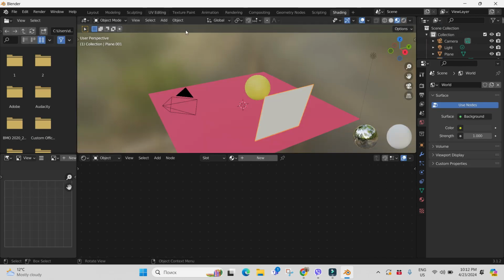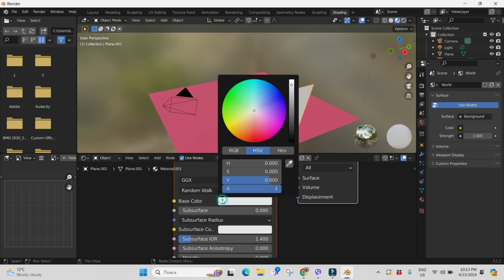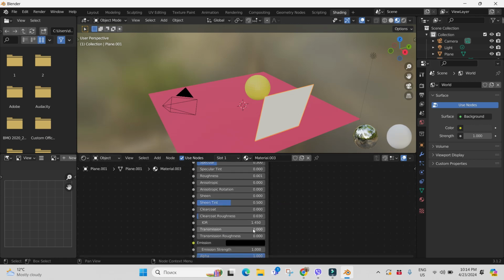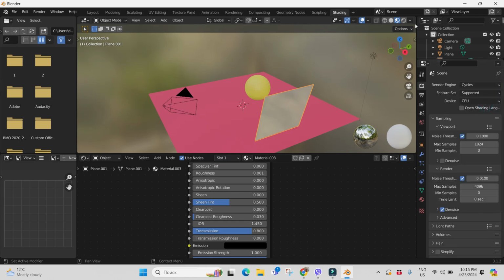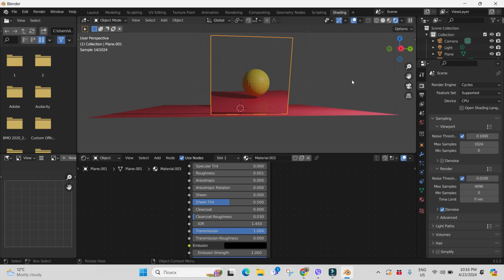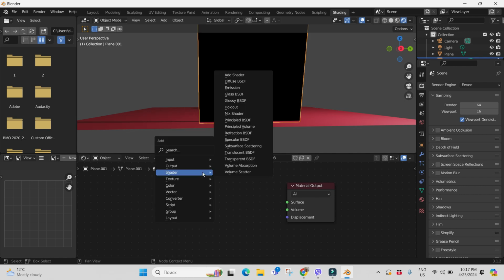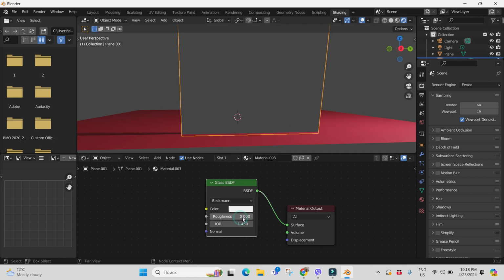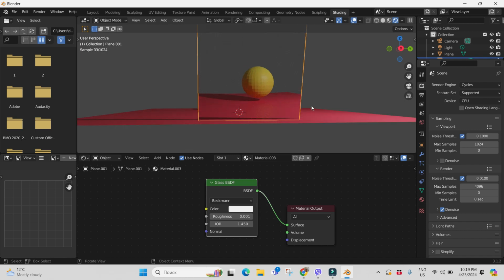BLENDER | How To Do The Glass In Blender | Shading. GLASS BSDF And PRINCIPLED BSDF Nodes | Tutorials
In this video, I am showing two ways to do the glass in Blender, by using Glass BSDF and Principled BSDF shading nodes.